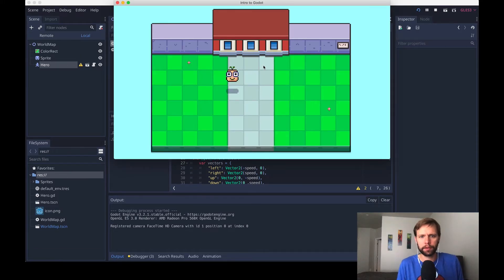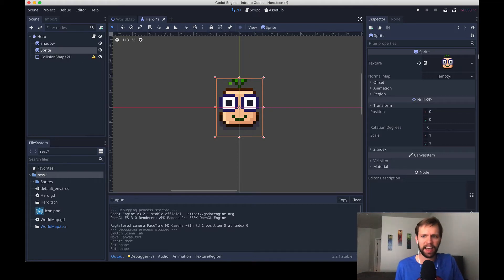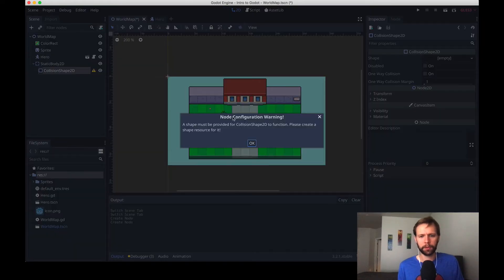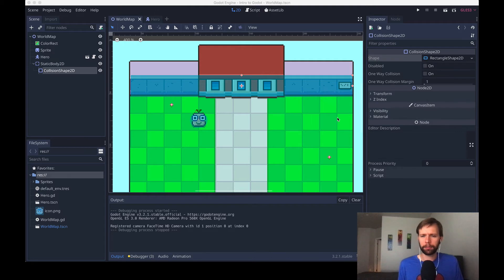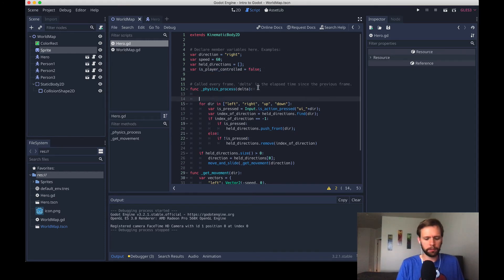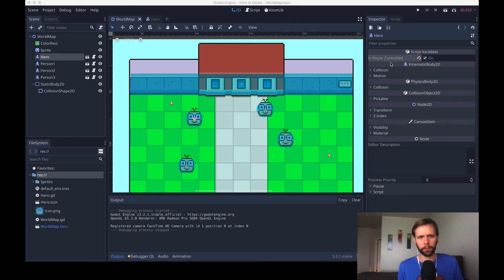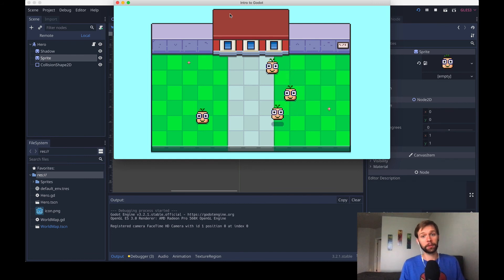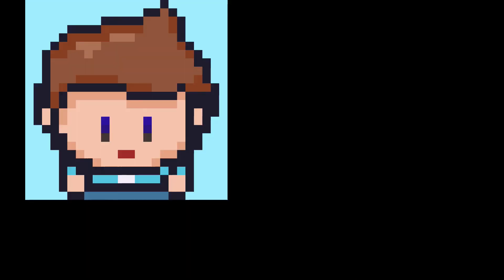GODOT TUTORIAL #4: Collisions, Export inspector variables, Top Down layering (for beginners)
In this video, we set up basic Collision Shapes in Godot. We'll also cover how variables in GD Scripts can be made available to use in Inspector when editing instances of Scenes. Finally, we wrap up with a quick demo of Godot's YSort node that can automatically draw Top Down scenes in the correct camera order for a Top Down game.

0:00:00 Intro
0:00:34 Collision Shape on Hero
0:01:50 Adding the Shape
0:02:40 StaticBody2D in WorldMap
0:04:20 A word about Tilesets
0:04:50 Adding more Hero (NPC) instances
0:05:42 One controlled Hero instance
0:06:25 Export variable for inspector
0:07:22 A peek of Sprite offset
0:08:35 Drawing order and YSorts
0:09:45 Thank You!